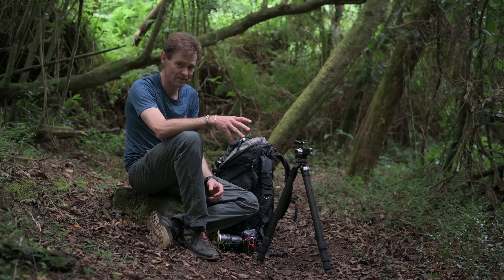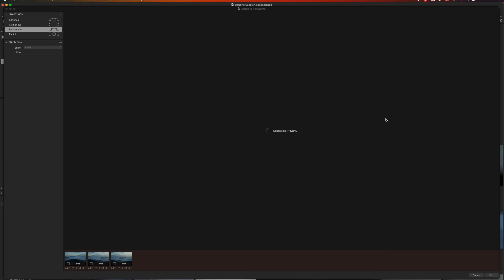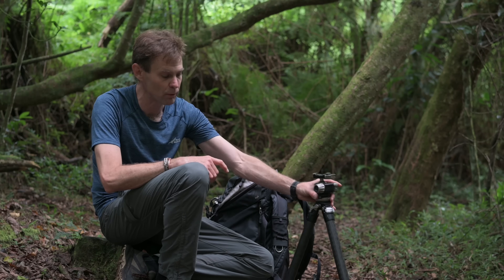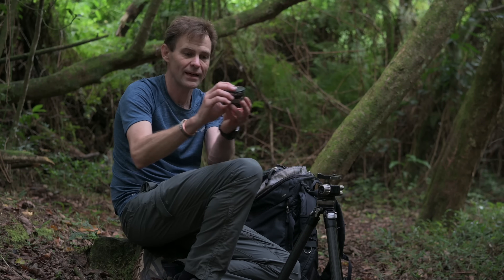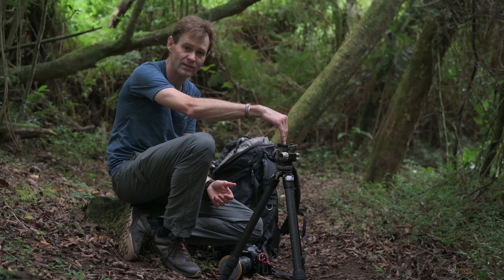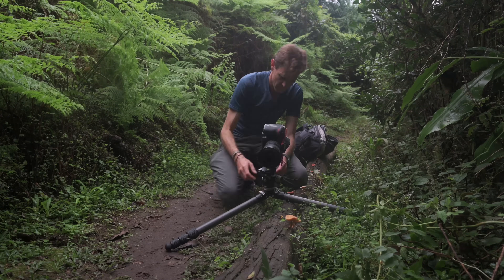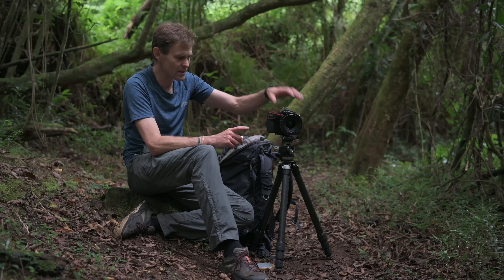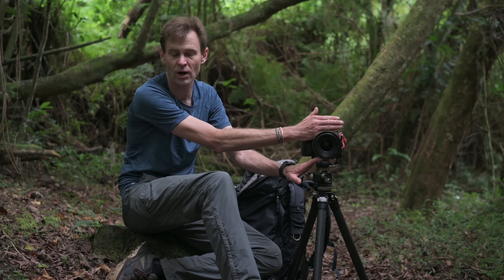Perfect Panos - A lightweight simple to use solution to solve parallax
This is a sort of part two to a recent video that I posted on how to create panoramic images in Capture One software. As one commenter pointed out though, I didn't discuss finding the optical center of a lens.

This short video looks at how to overcome the issue of parallax in photographing panoramas with more complex shapes inside them. In particular I use a leveling base on my tripod (built in to the Leofoto CEX range), and a small nodal rail - also from Leofoto - the NR-200. With this simple and light setup I can shoot perfect panoramas that don't struggle with parallex.

Please note that this technique is specifically for single-row panoramas. If you want to shoot multi-row panoramas a gimbal head is needed to get the actual nodal point (x and y axis) of the lens itself. I very rarely shoot multi-row panoramas (unless I have to create a VR or 360 degree image which is a different thing entirely). As such, finding the optical center along one axis through the use of a rail clamp is more than sufficient for single row panoramas.

Timeline:
00:00 Intro
01:30 Equipment - Leveling bases
03:25 The problem of parallax
04:00 Equipment - The nodal rail
05:20 Find the optical center of a lens
07:14 Previsualising using a cellphone
08:17 Is this necessary for panos?
08:58 Equipment - The L-bracket
09:28 The procedure of shooting a pano stitch
10:57 Summary and Conclusion on how to shoot perfect panos